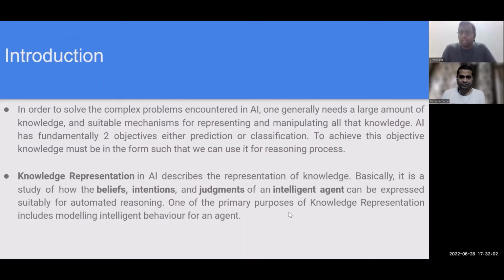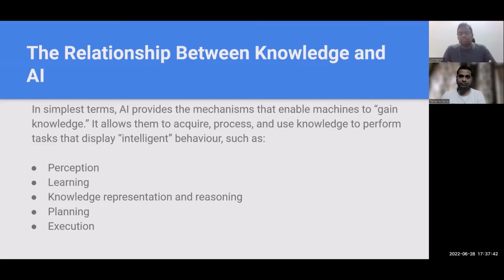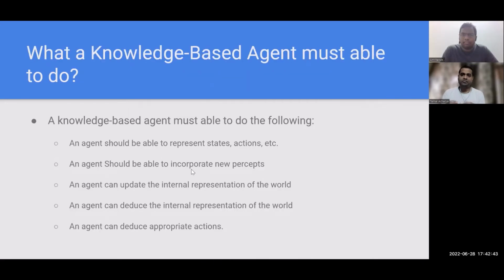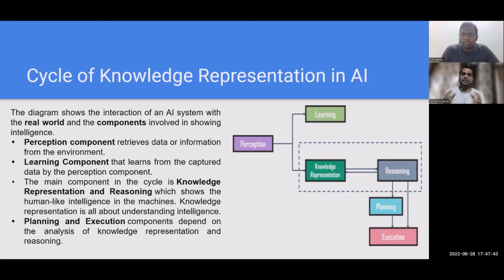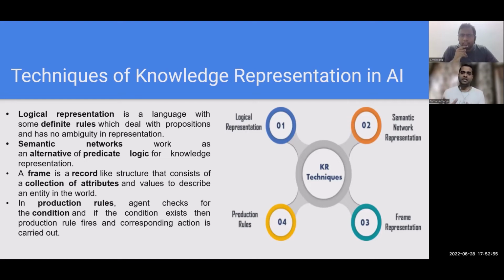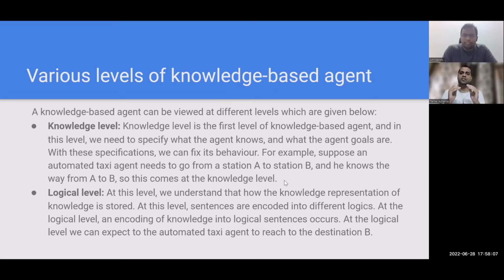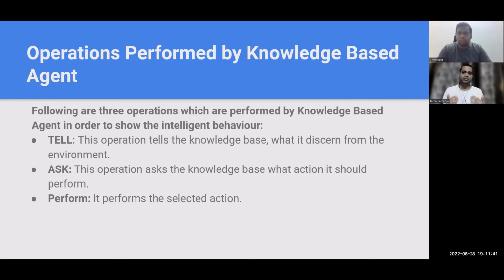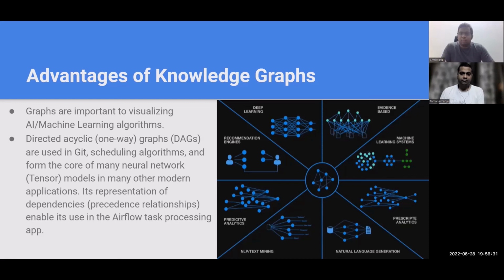4. Knowledge Representation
This is the fourth video in the series "Road to AGI" and this video is all about knowledge representation in AI. Knowledge base agents/learner and knowledge graphs are an important component of AI and this is how an agent will learn and understand the environment and connect the dots and then grow. As usual we always welcome any questions/comments/suggestions.

[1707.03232] Deductive and Analogical Reasoning on a Semantically Embedded Knowledge Graph (arxiv.org)